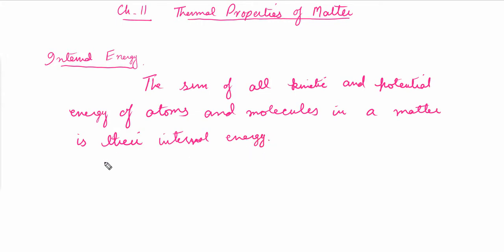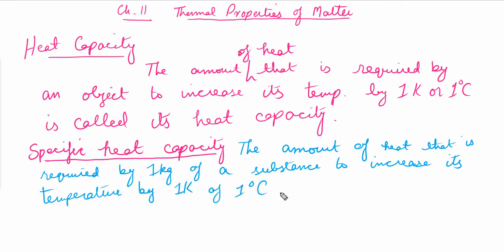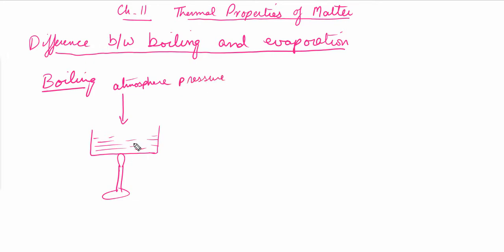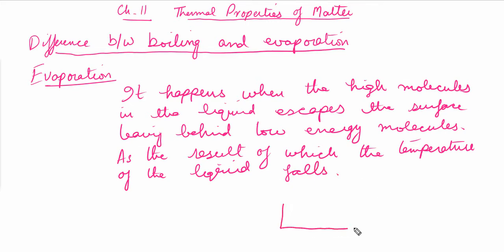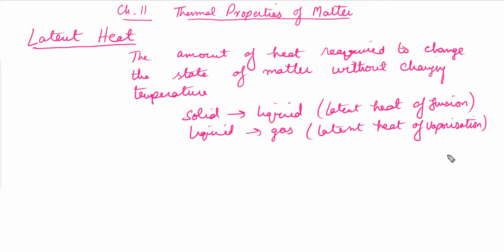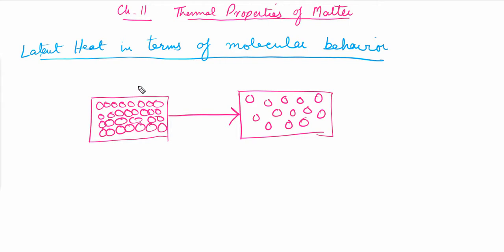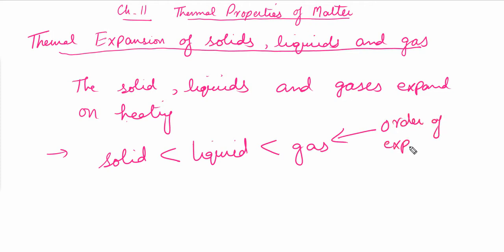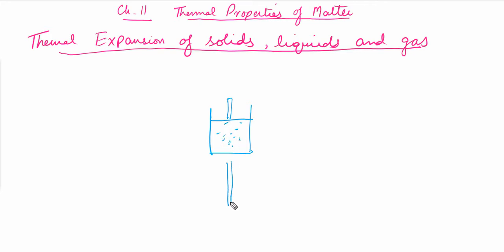Online Physics Tutor | Chapter 11 | Thermal Properties of Matter | IGCSE O Level Physics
In this video, I have explained the chapter 11 of IGCSE Physics that is related to Thermal Properties of Matter. I have covered all the concepts that are given in the specifications so you dont need anything else to cover the concepts. Watch out the video and give your opinion or ask any question in the comments section. Thanks